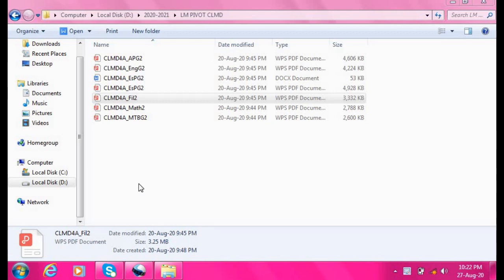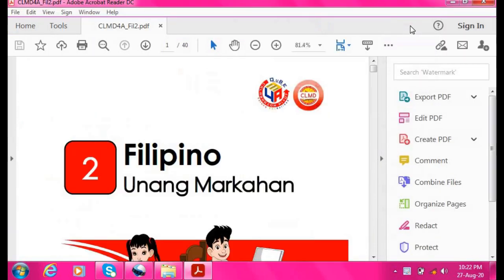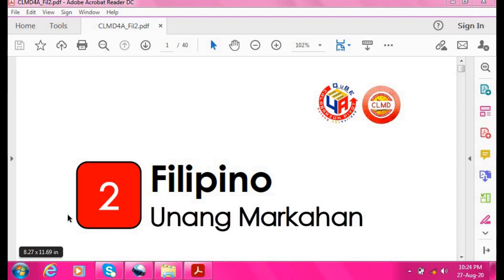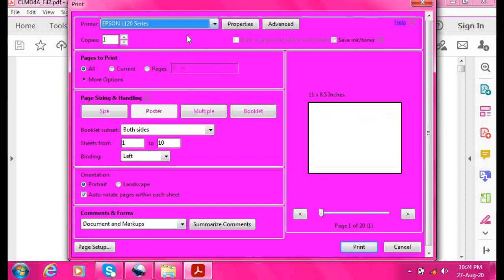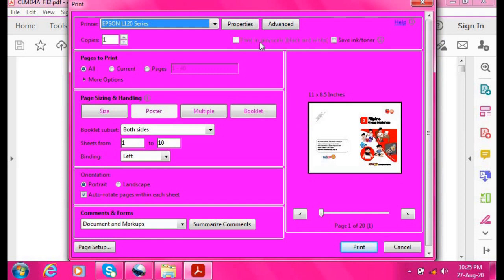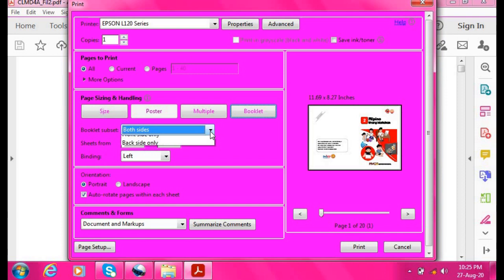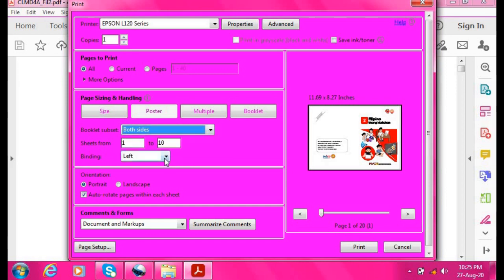How to print module in booklet type | Teacher Kristinna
module making
How to print module in booklet type by Teacher Kristinna

how to print modules in booklet
how to print module into booklet
how to print modules
how to print modules back to back
how to print module in booklet type
how to print modules in booklet format
how to print modules in notebook
how to print modules in booklet form
how to print modules in booklet style
booklet printing pdf
booklet printing
booklet type module
booklet
booklet tutorial
booklet making ideas
booklet printing adobe reader
booklet in microsoft word
booklet printing in word
booklet module